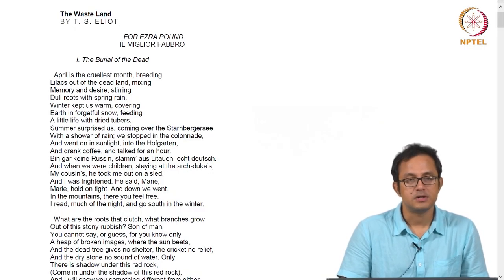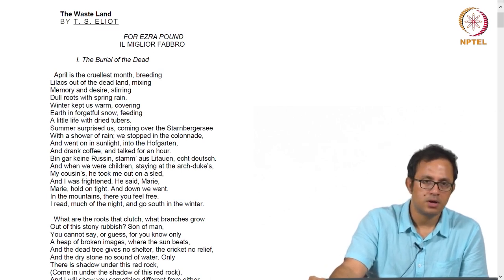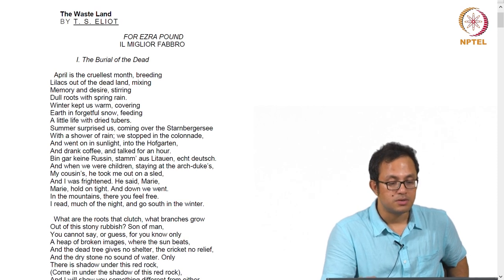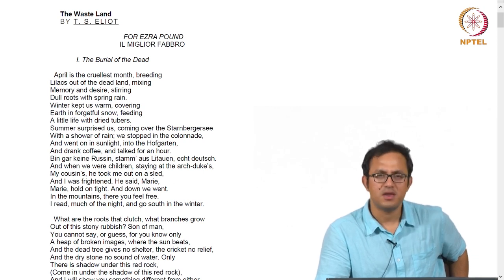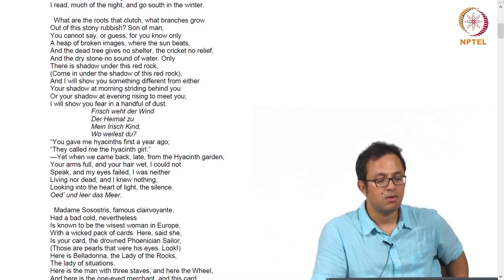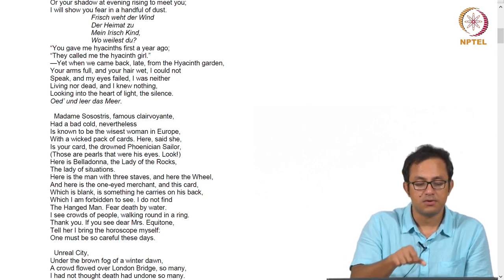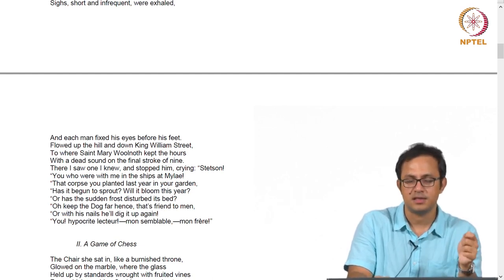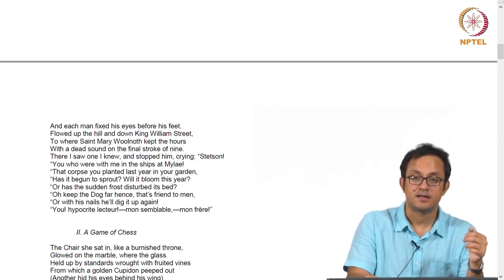The Wasteland - Part 1